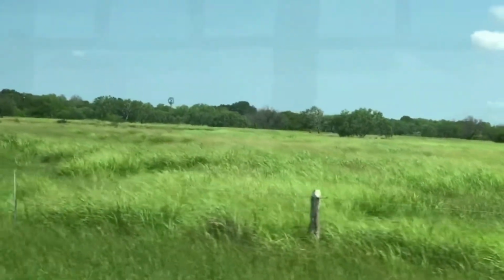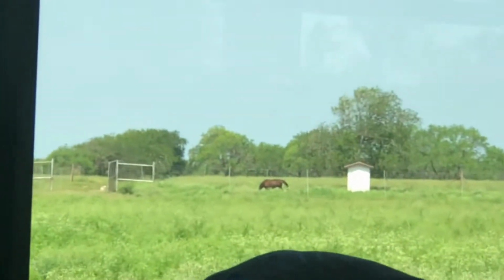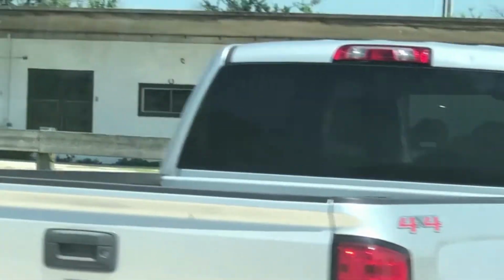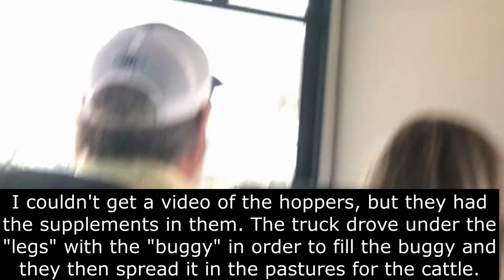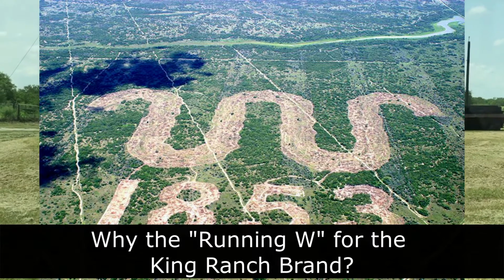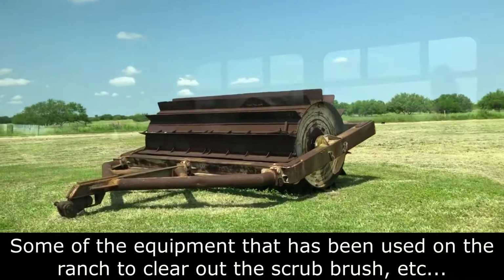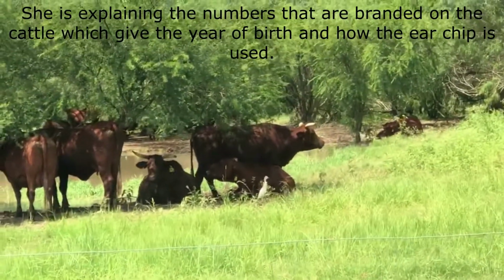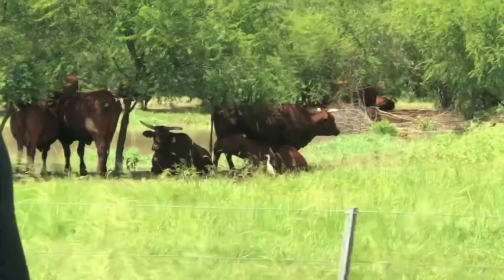King Ranch June 2021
We visited King Ranch in Kingsville, Texas and took the tour of the ranch.  This video gives you a little "taste" of the tour, which we highly recommend.  The tour is 1.5 hours long and takes place in an air-conditioned small bus, which is very appreciated in the hot summer heat!